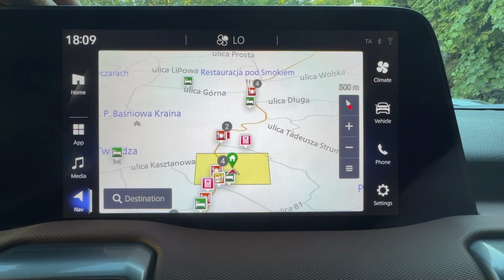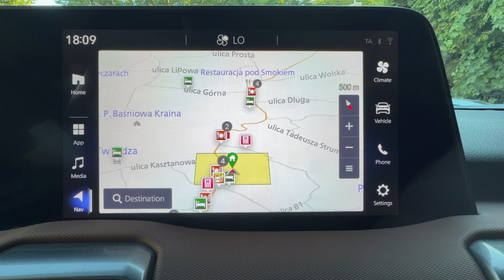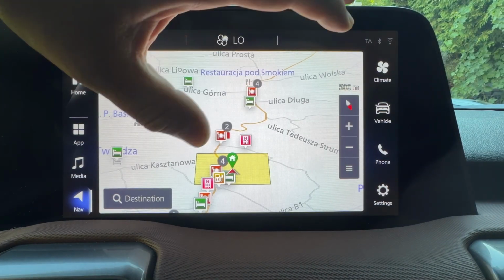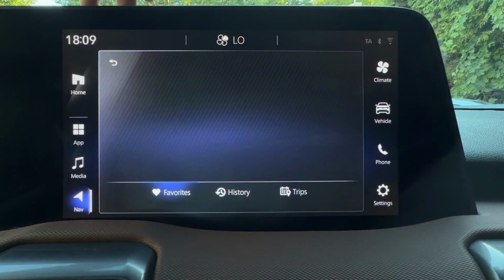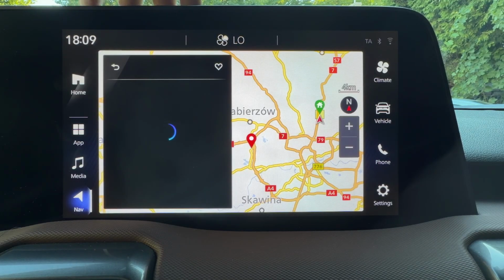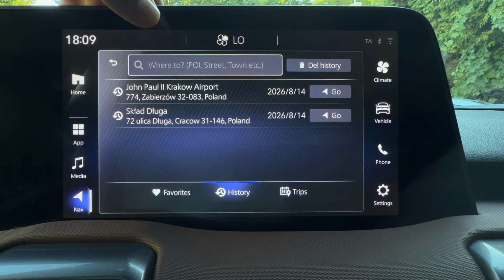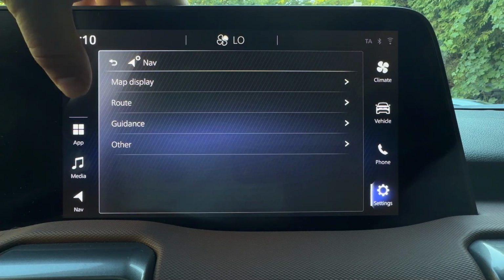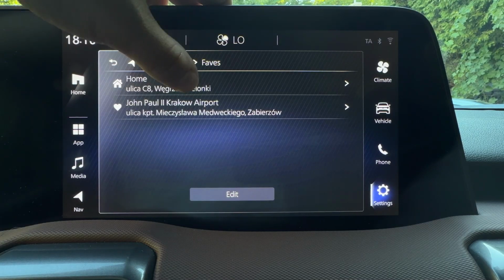Suzuki e VITARA – How to Add Favourite Navigation Destination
Want to save a spot for quick access on your Suzuki e VITARA? In this video I show you how to add a favorite navigation destination so it’s always just a tap away. You'll open the screen display, go to Navigation, and select a destination from History. Then, simply tap the heart icon to save it. Later, you can also access, view, or edit these saved spots by going to Settings → Navigation → Other → Faves.

How to add favourite navigation destination on Suzuki e VITARA?
Where are saved navigation destinations located in Suzuki e VITARA?
Can you edit favourite destinations in Suzuki e VITARA?

0:00 Intro - Suzuki eVITARA navigation overview
0:06 Add favorite navigation destination
0:29 Scope of favorite destinations
0:35 Find and edit favorites
0:59 Outro - like and subscribe